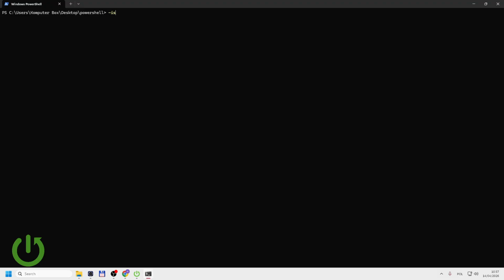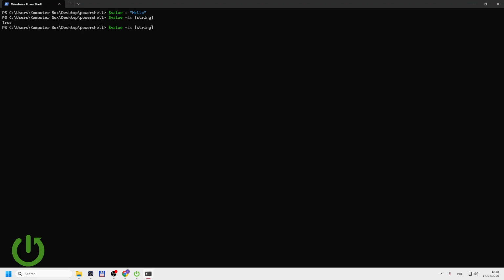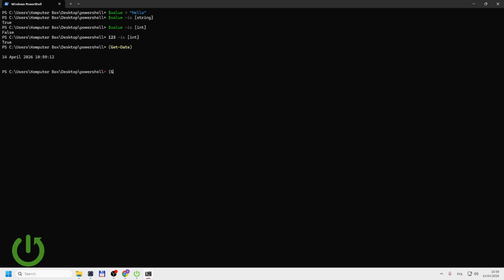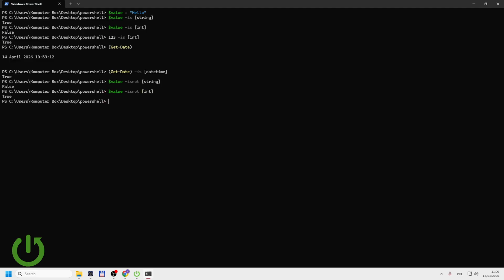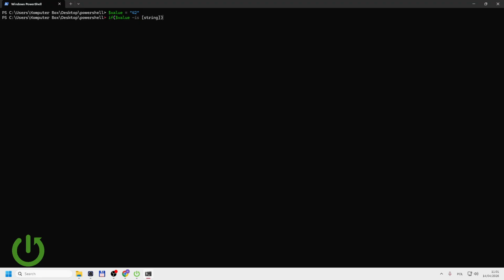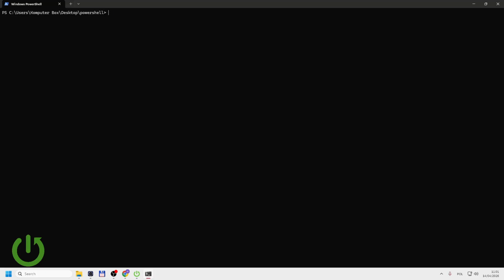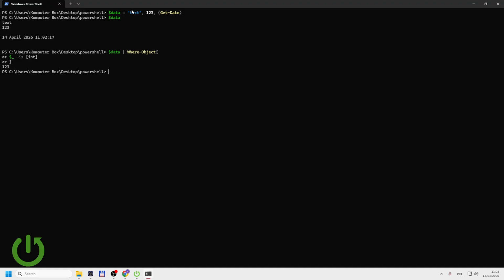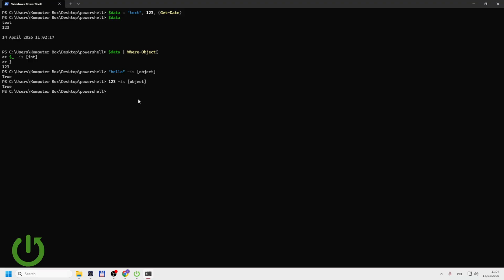Windows PowerShell – How to use -is and -isnot for type checking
In this video we explain how to use the -is and -isnot operators in Windows PowerShell (Microsoft PowerShell) to check data types at runtime. You will see simple examples with strings and integers, a DateTime check, how -isnot negates the result, and a practical if statement example. We also cover filtering arrays with the pipeline and Where-Object using -is, and an important note about checking against [object] since all types inherit from it. This is a short, clear guide for anyone who works with dynamic data, scripts, or objects in PowerShell and wants reliable type checks using -is and -isnot.

How to use -is and -isnot operators in Windows PowerShell?
How to check data types in Microsoft PowerShell like string, integer, or DateTime?
How to filter an array for integers in PowerShell using Where-Object and -is?

0:00 Intro – what we will cover
0:25 What is the -is operator?
0:36 Example: create variable and check string vs integer
1:02 Demonstration: true for string, false for int
1:49 Check DateTime type with Get-Date
2:34 Using -isnot to negate type checks
3:49 Practical if statement example (string vs integer values)
4:41 Array + pipeline example: filter values with Where-Object and -is
6:18 Important: checking against [object] and arrays/hash tables
7:55 Summary and closing tips